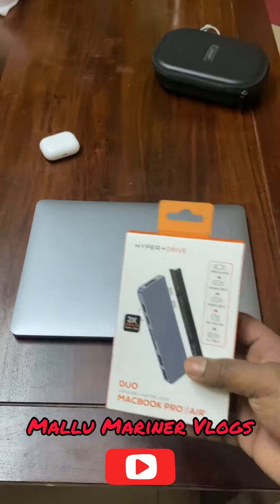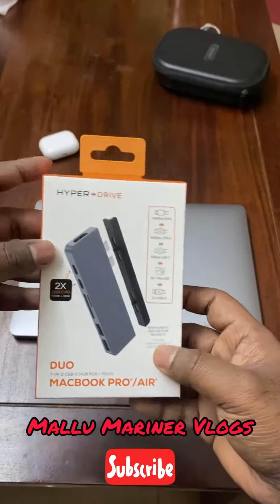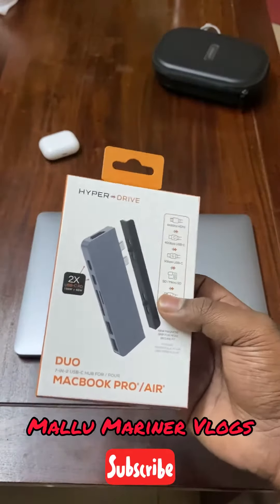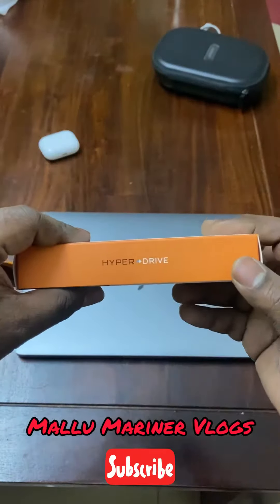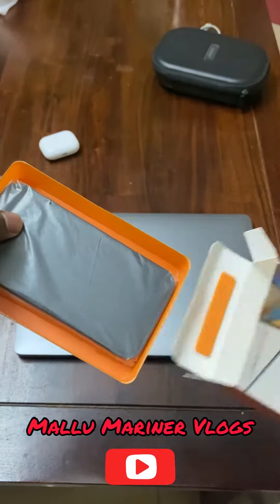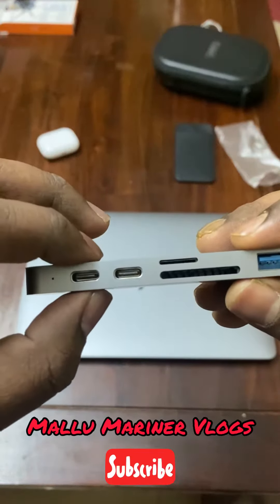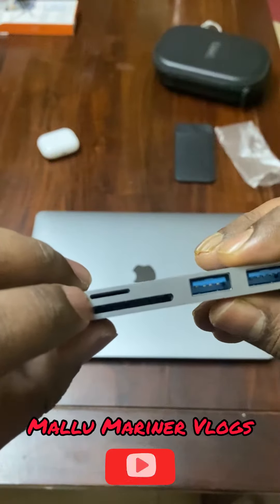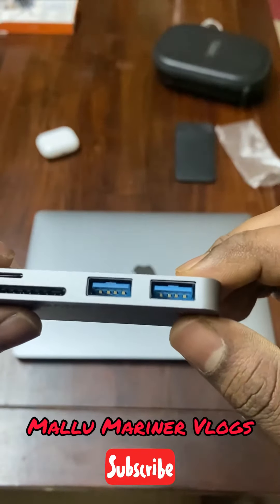HOW TO USE TYPE A HARD DRIVE WITH MACBOOK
Unboxing and quick look of hyper drive 7 in 2 type c USB hub for MacBook Pro/Air.